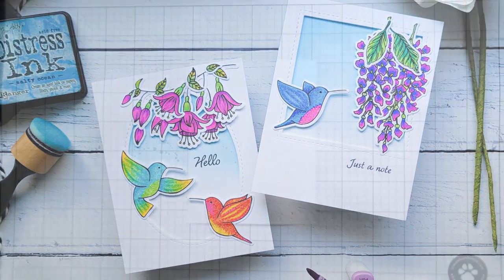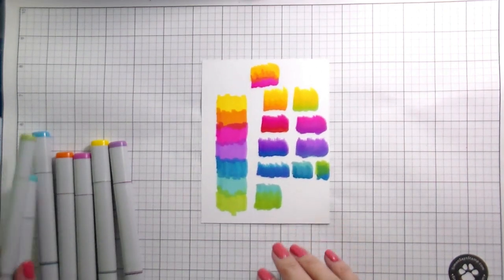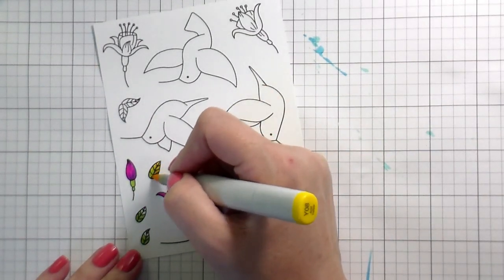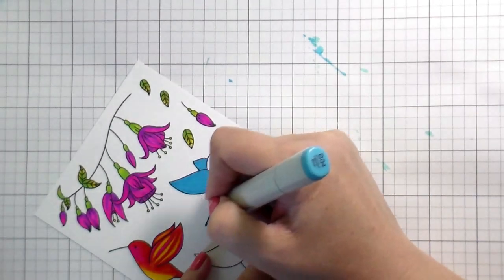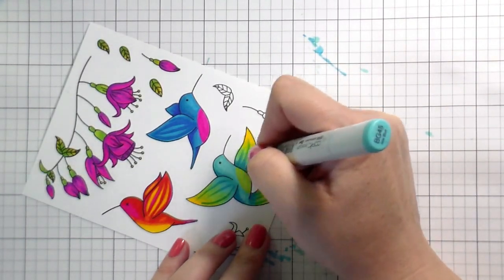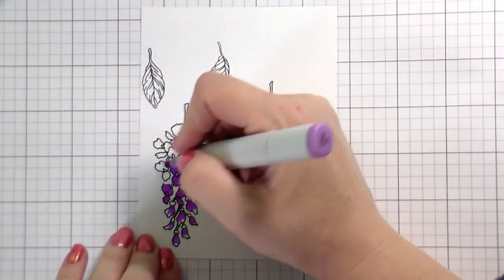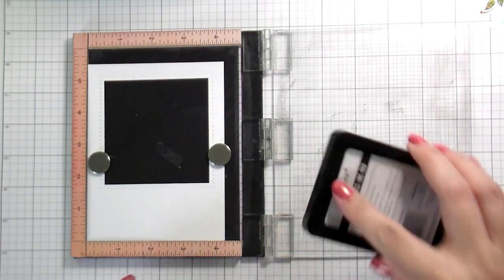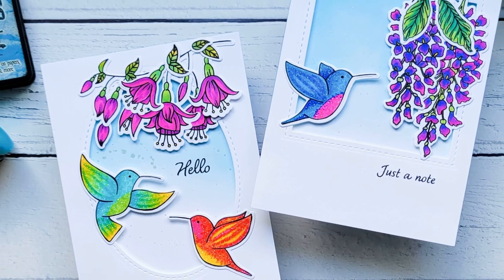Easy Colors Copic Markers with Kelly Taylor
In today's video Kelly Taylor uses just seven Copic markers to create two cards. These seven colors all blend and work well together to shade and create dimension. Featuring Grandma's Garden and Layering Wisteria stamps and dies.

HoneyBeeStamps.com